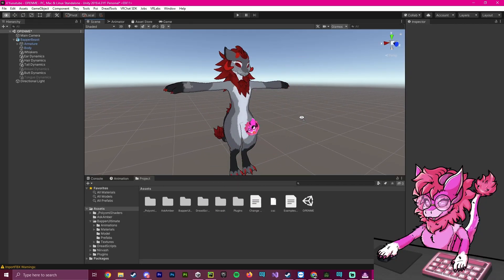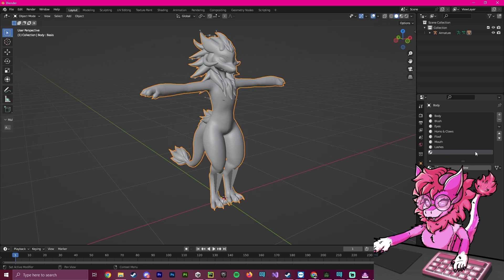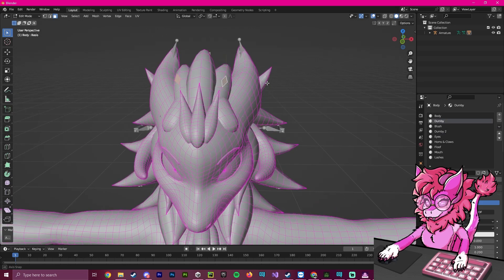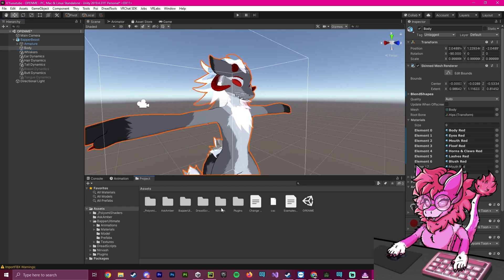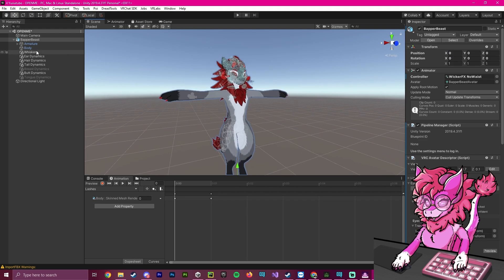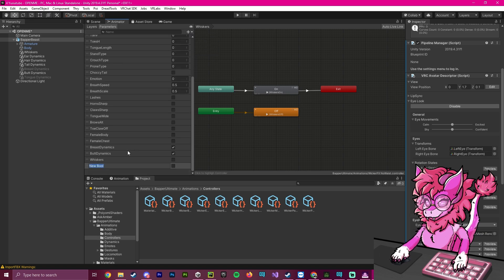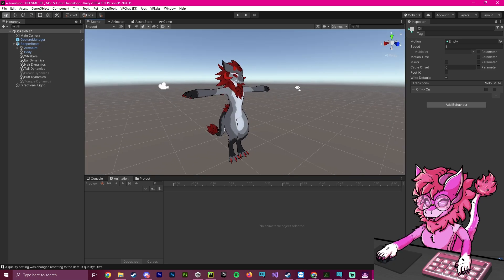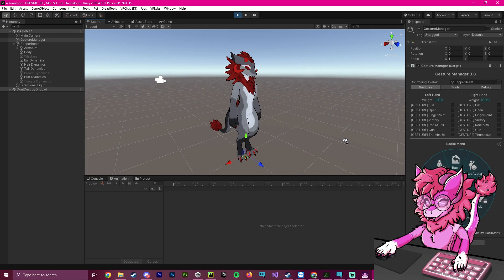VRChat Unity - Material Swap Using A Toggle (Mat Slot Fix Included!)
In This Video, I Show You How To Properly Create A Material Swap Animation Plus I Include A Fix To A Material Slot But In Unity 2019.4
Show your support!